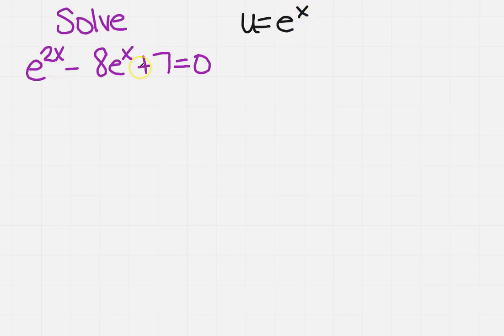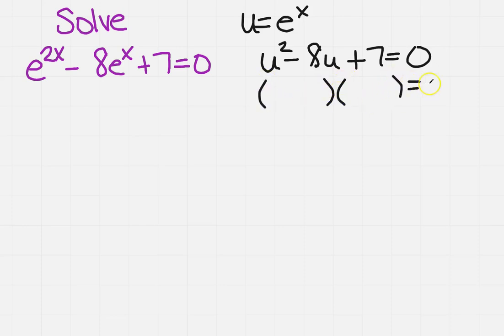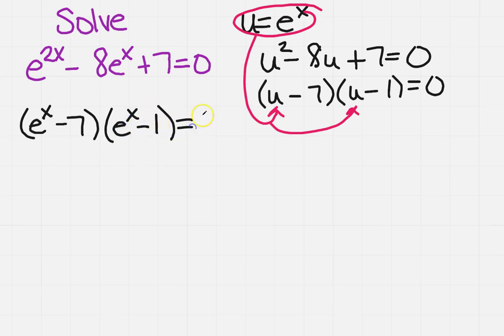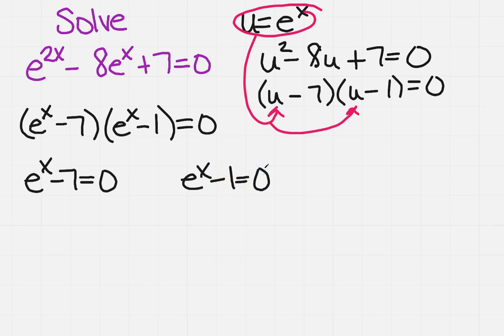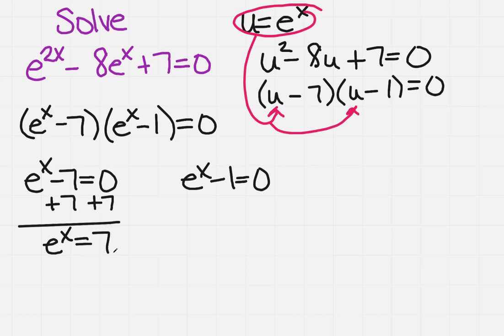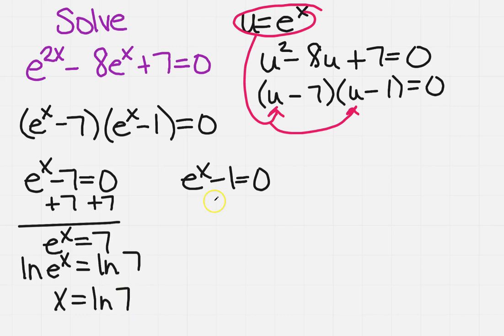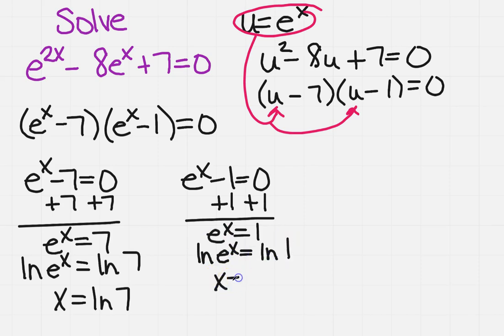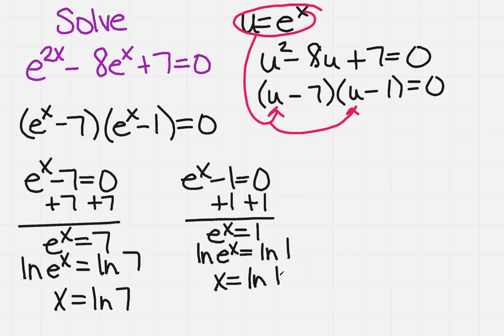solving an exponential function with factoring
Learn how to solve an exponential function with factoring.